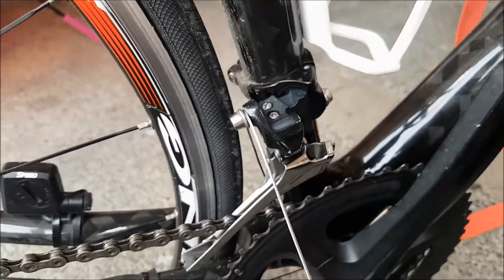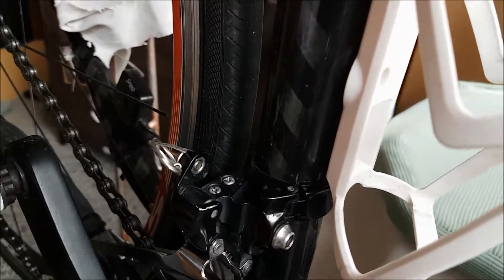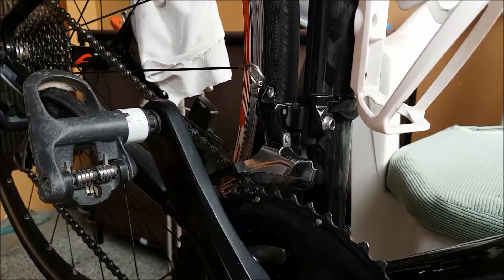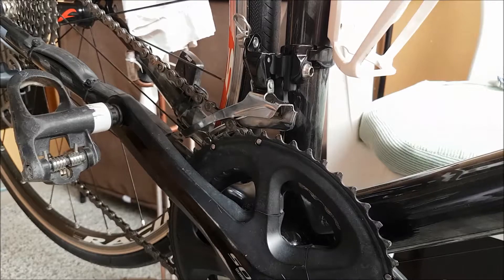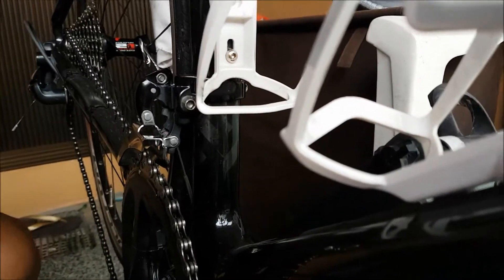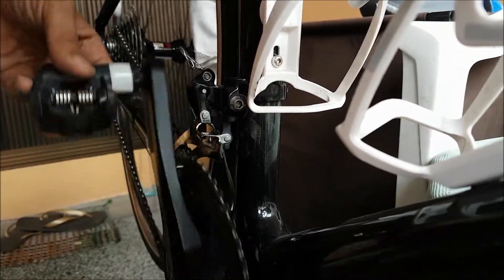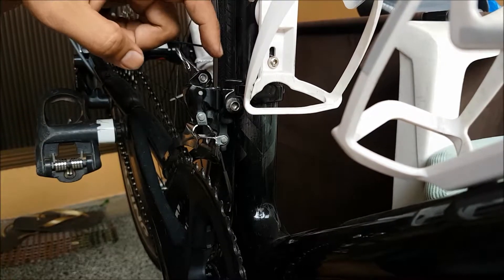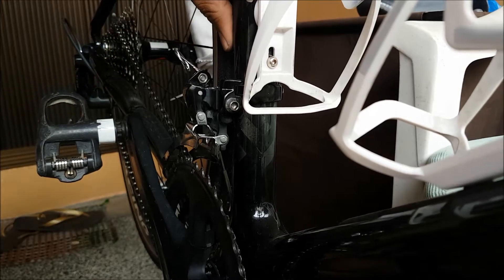BusyKlista's Bike Maintenance Day: Indexing your Front Mech